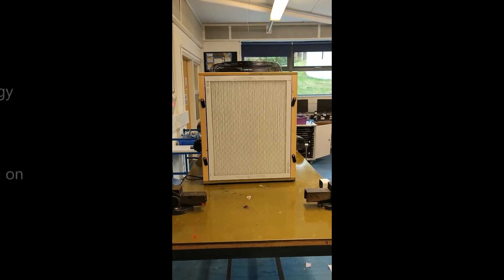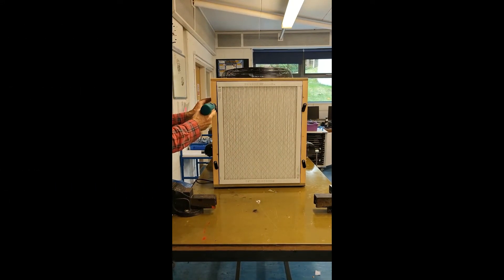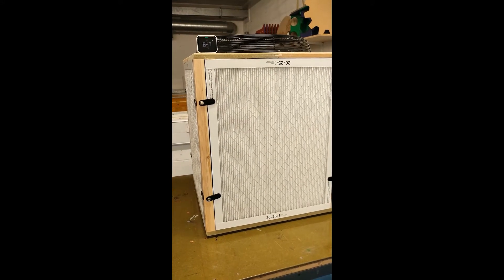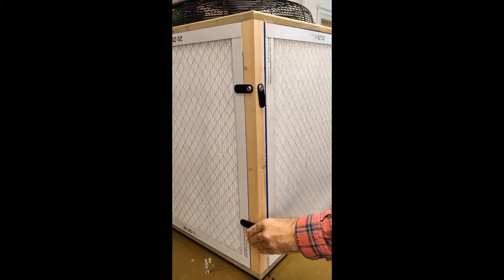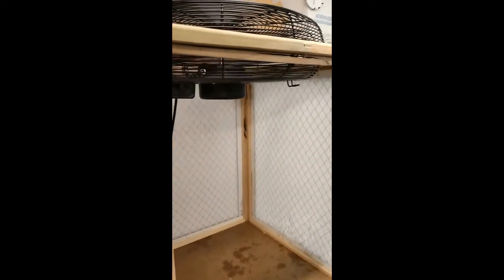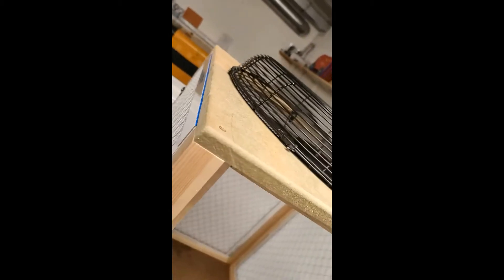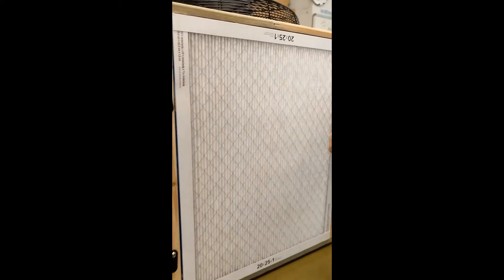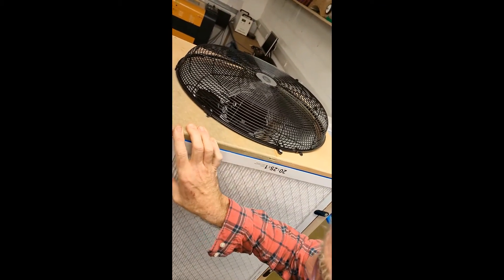A joinery version of a UK DIY Corsi Rosenthal Box in the making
A visit to meet a Design Technology Teacher at a highschool in the London Borough of Haringey.
He is making a prototype joinery unit version of the UK DIY Corsi Rosenthal Box to help clean the air indoors

Part 1

Air Quality Monitor used: Smart Air Filter QP lite model